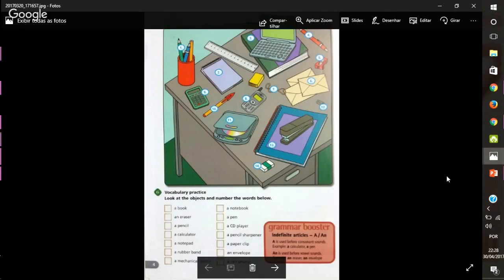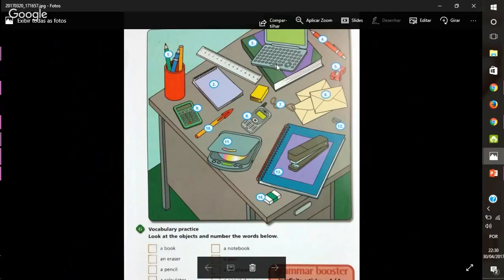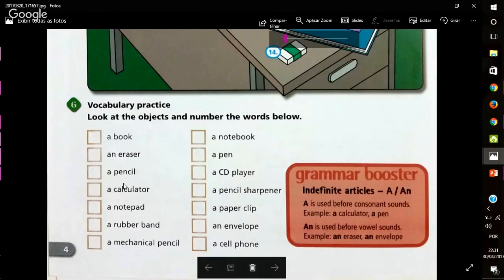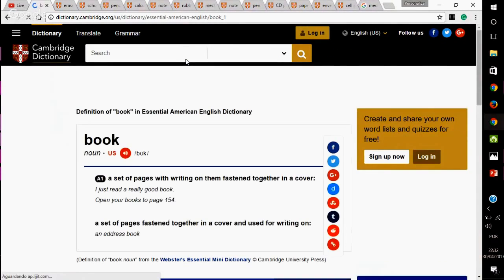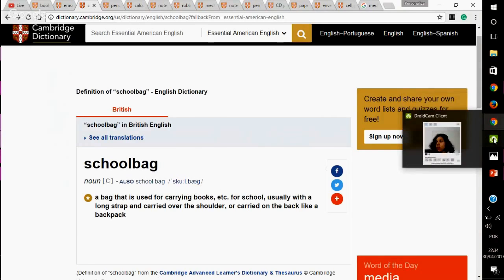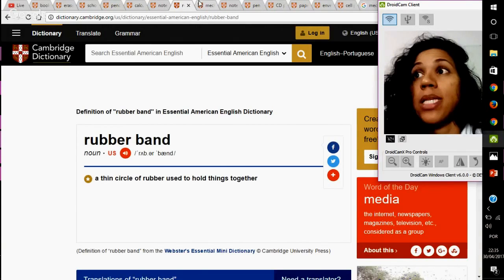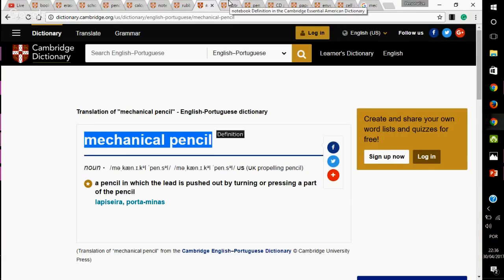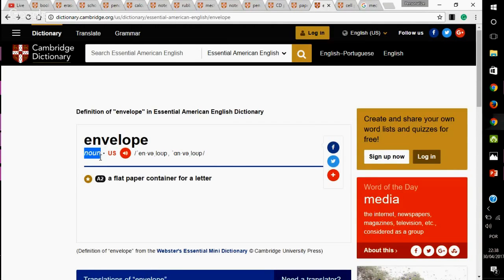class vocabulary part 1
Classroom objects
indefinite articles